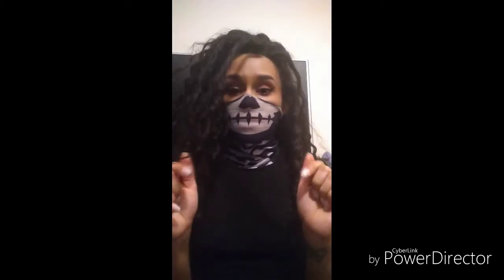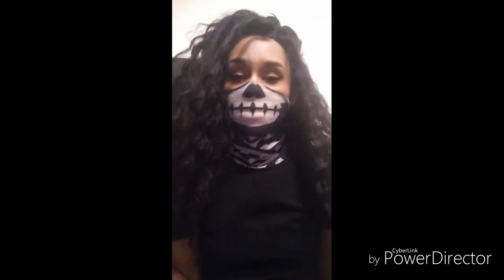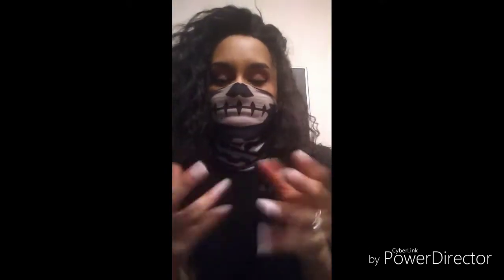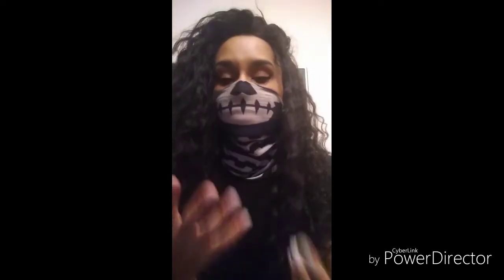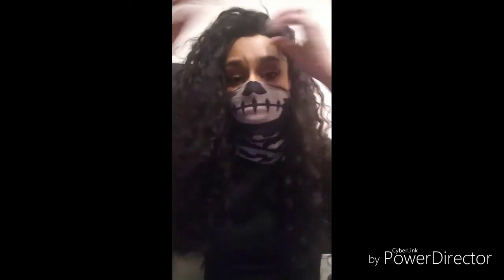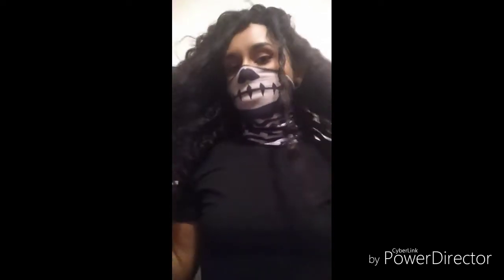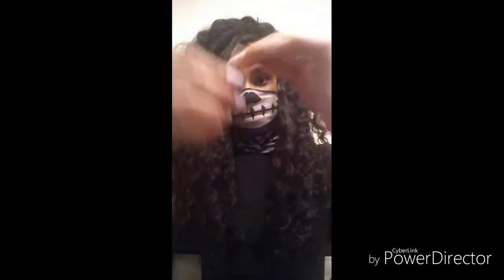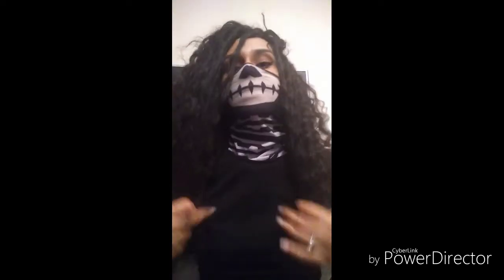1 MONTH HAIR UPDATE | 360 LACE UNIT | FT. SUPERBWIGS | I SPILL THE TEA🍵✌🏽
Hey guys so this is a completely honest and maybe even a bit light hearted review on this unit. I do not think I will purchase another unit from them ... They have great prices but the difficulty of the unit .. I could pay an extra $50 and likely not experience this issue 🤷🏽‍♀️

And I was going to put a direct wig link, but here's my initial unboxing and thoughts on the unit (and the link is in that description 😊)

*LIKE | SHARE | SUBSCRIBEEEE*